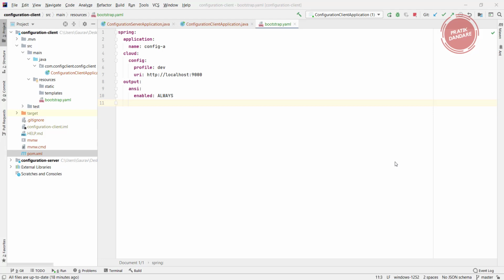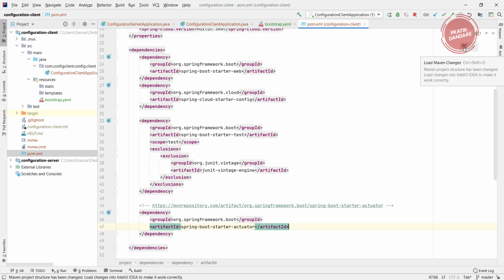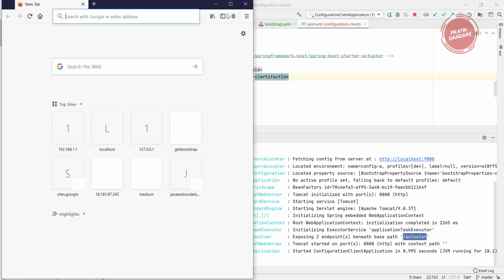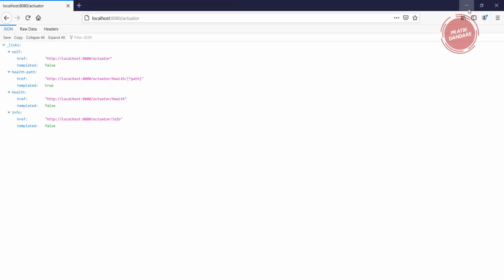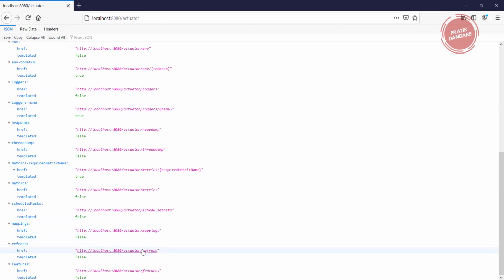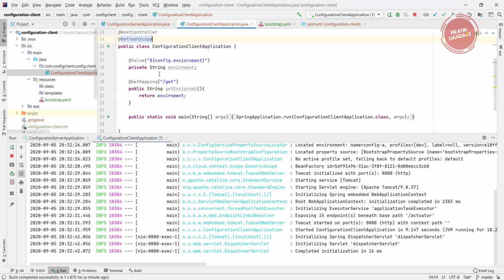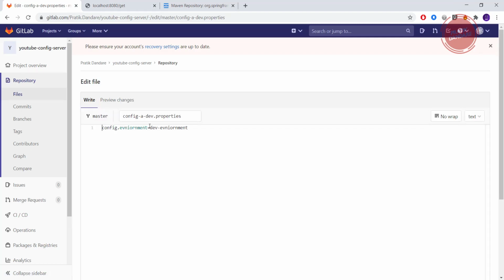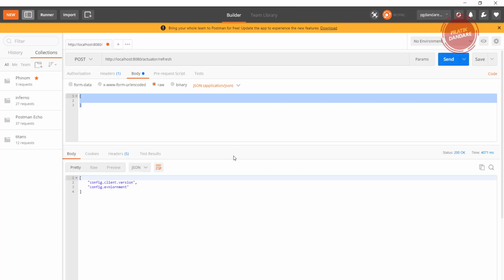5. Microservice | Configuration Client | Adding refresh hook | Spring Boot